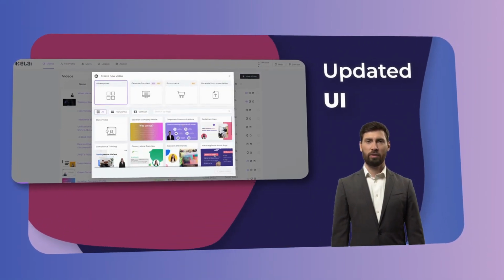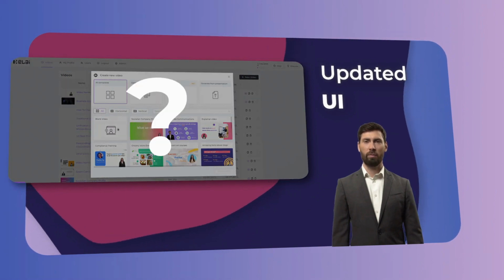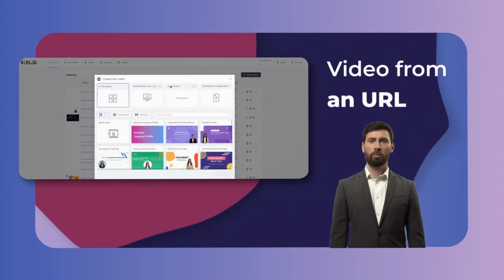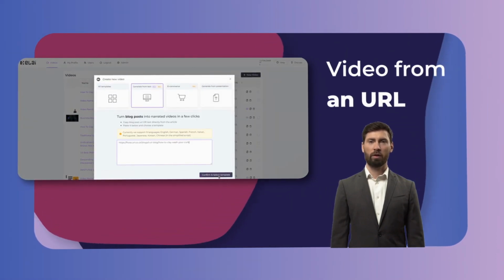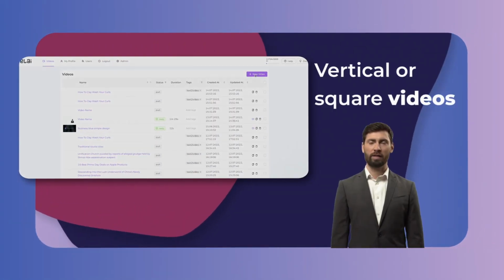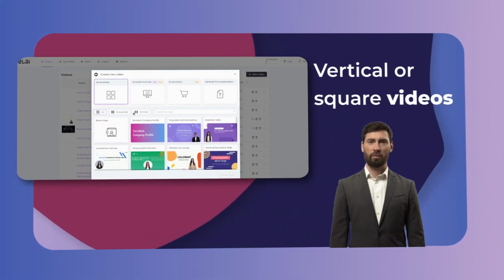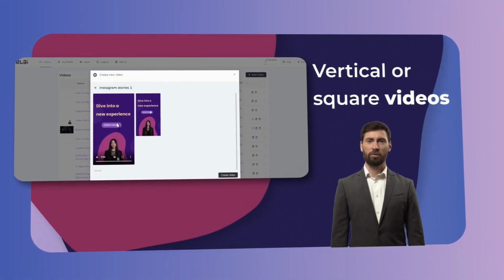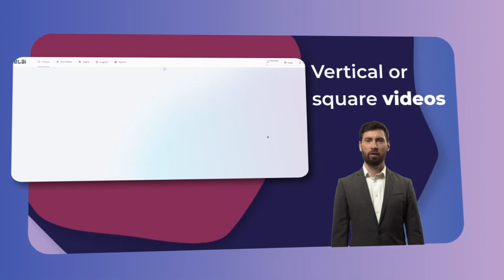Elai product update - July 14th, 2022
🔥 Hi there! We are glad to present Elai.io - an AI video generator with many awesome features. If you want a beautiful and informative video, you have come to the right place.

0:00 - Introduction
0:20 - The Elai Link-to-video maker Beta Release
1:03 - Vertical and square videos for social media
1:13 - Blurred backgrounds in the Elai video maker
1:24 - Contact the Elai team